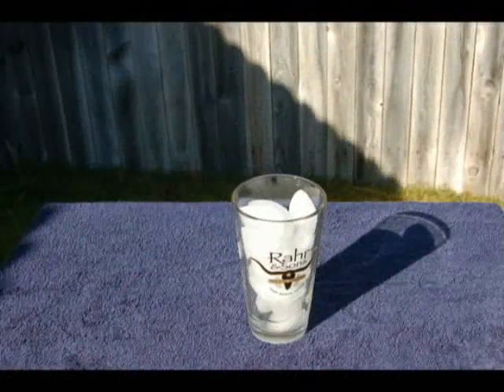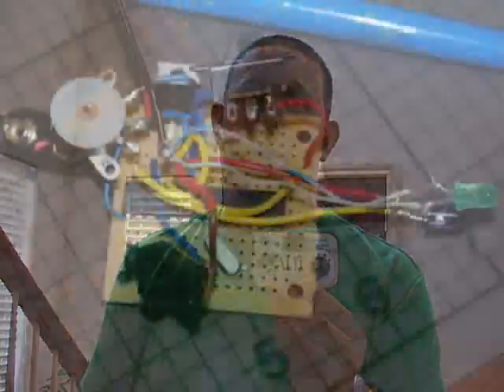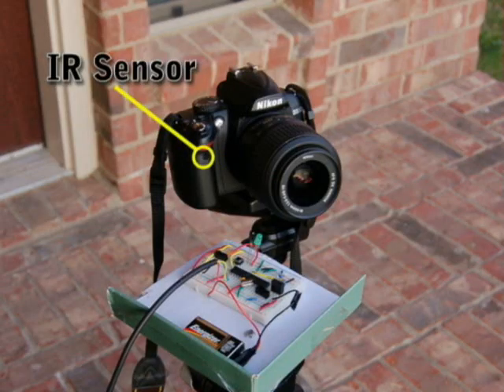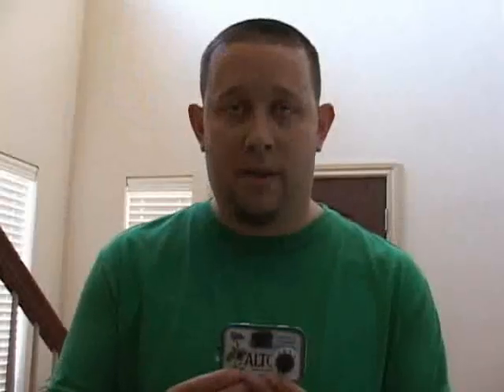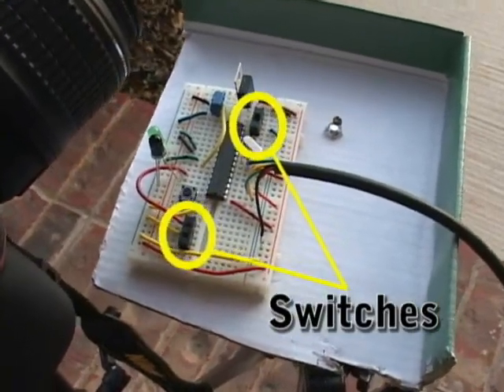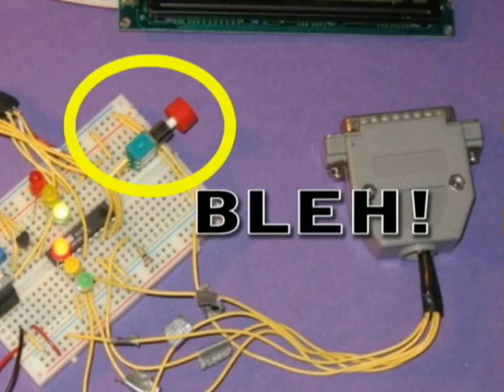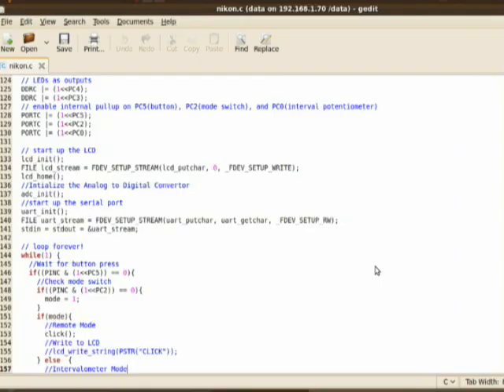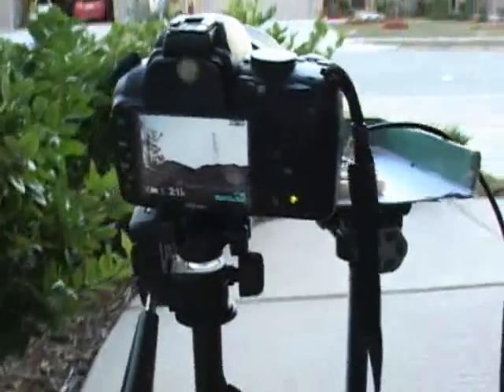Nerdkit Intervalometer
I made an intervalometer with a Nerdkit and and IR LED.  I use it to take time lapse movies.